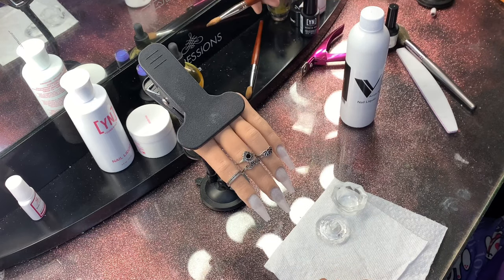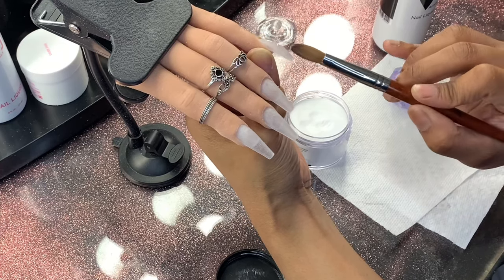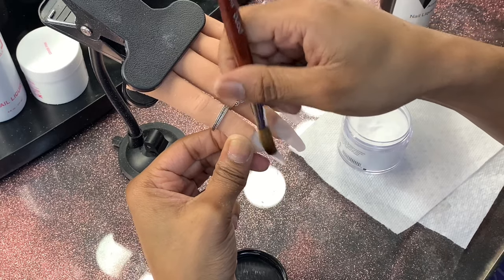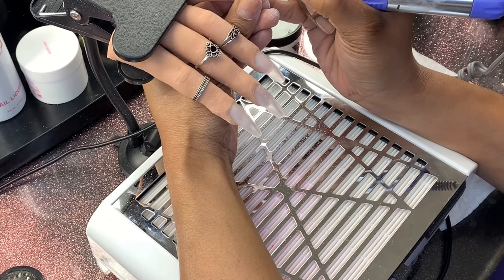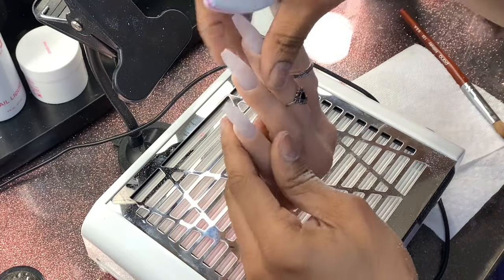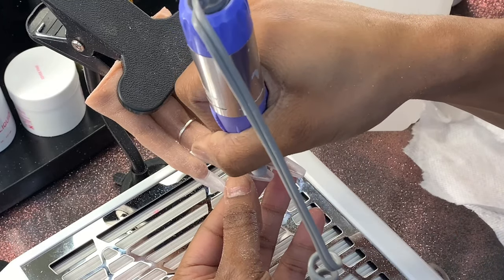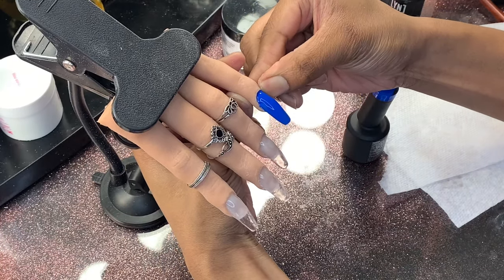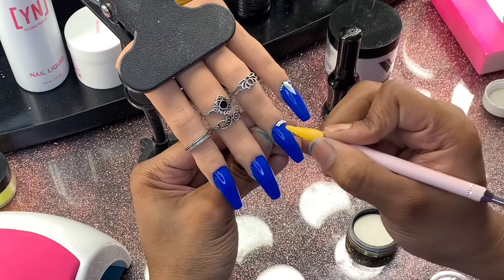Watch Me Work |Blue Gel Polish | First time trying nail bling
Valentino Clear nail powder
Valentino Monomer
Young Nails soak-off base coat
Young Nails top coat
Valentino Gel Polish - 28
Clear Nail Tips
Makartt Nail Glue
Nail Files
Vintage Rings
Makartt Nail Drill
Nail Dust Collector
UV lamp